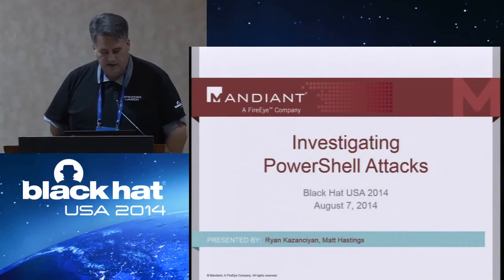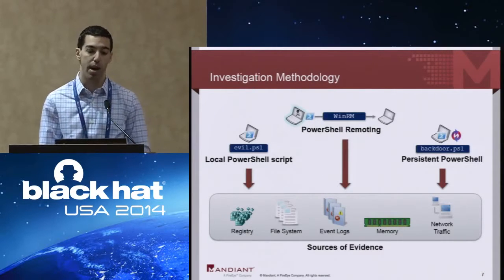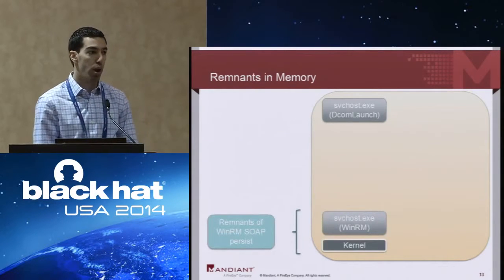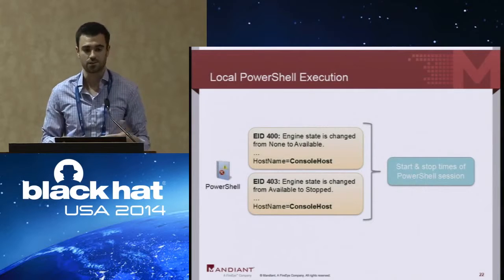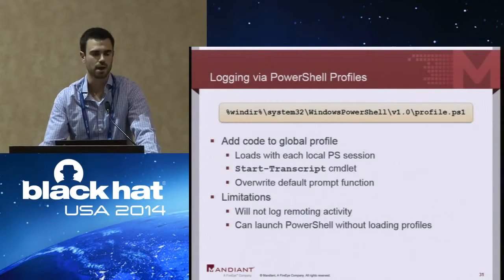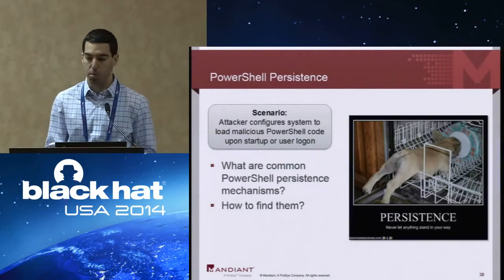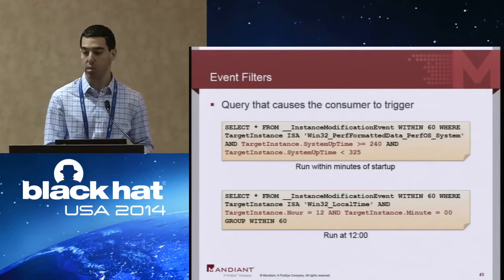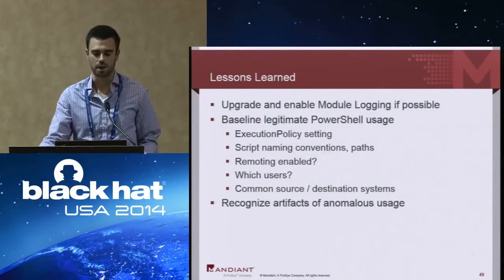Black Hat USA 2014 - Forensics Investigating: PowerShell Attacks